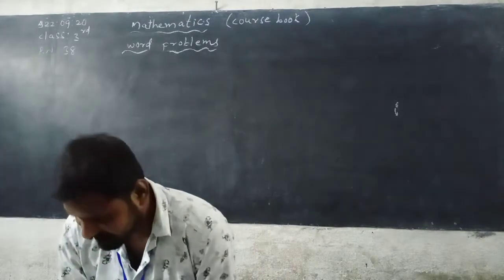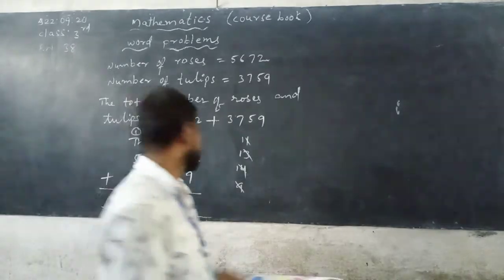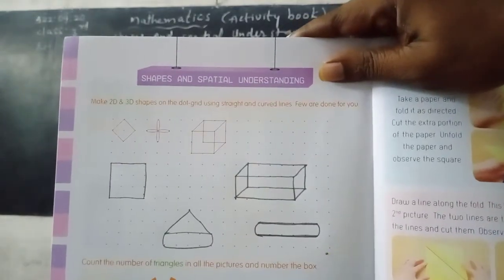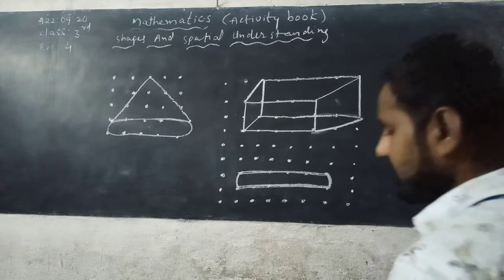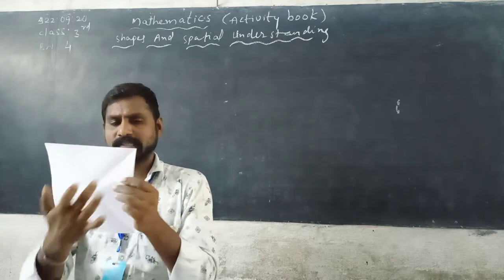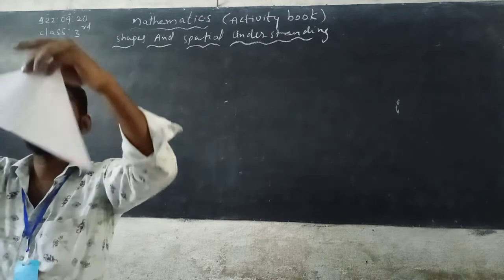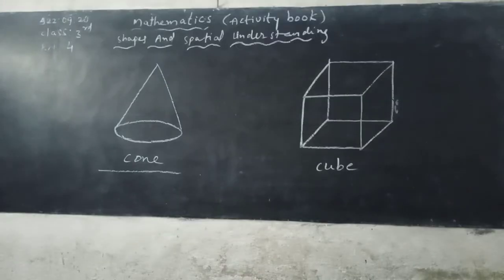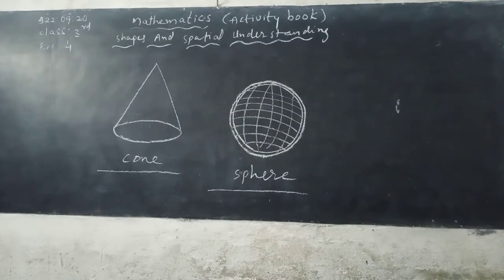3rd class Maths WORD PROBLEMS